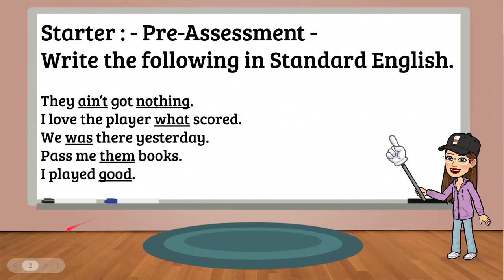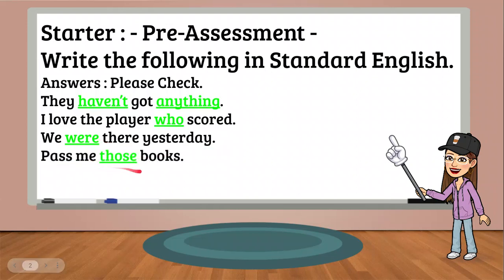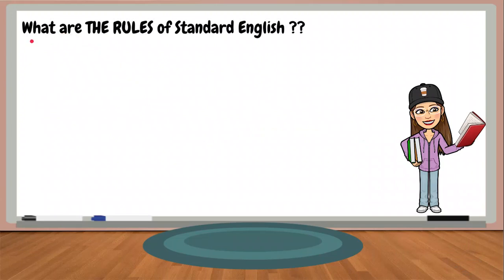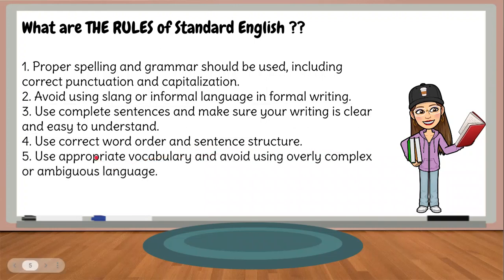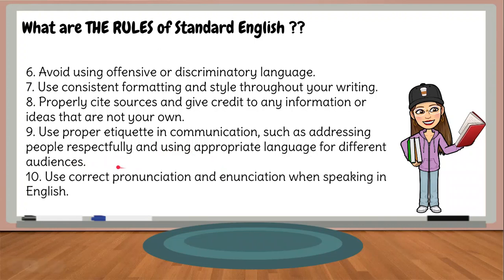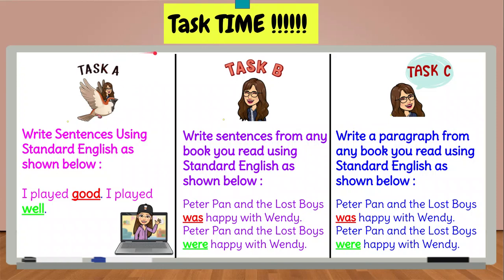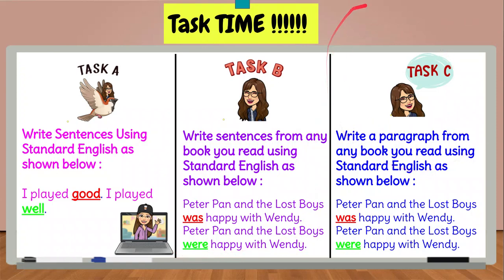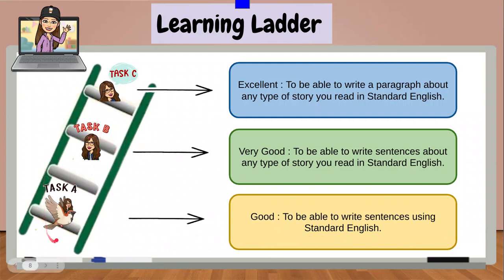معلم المستقبل _ الموسم الثالث 2024‎@user-bc9ri9xh7s ‎@ghaya_team1617